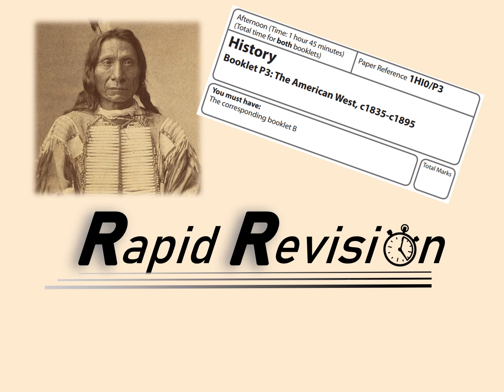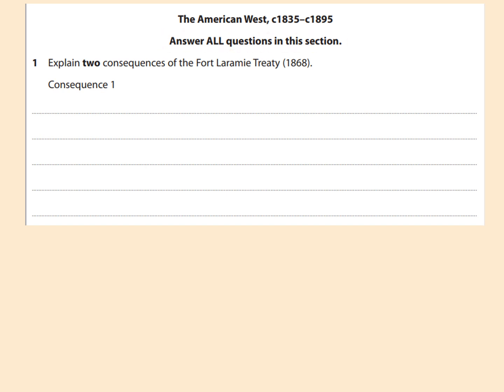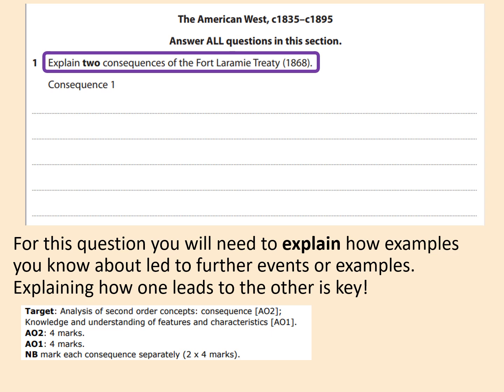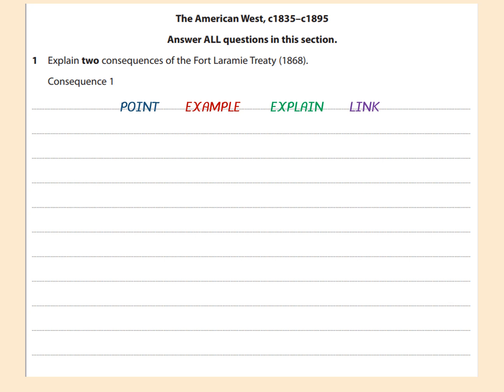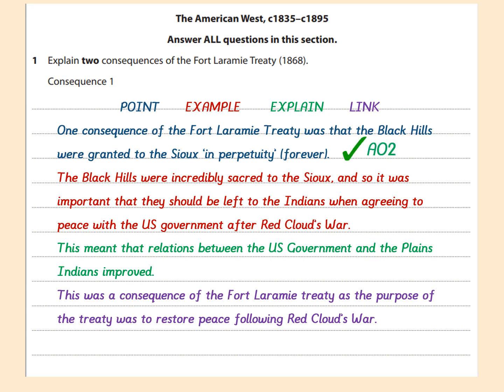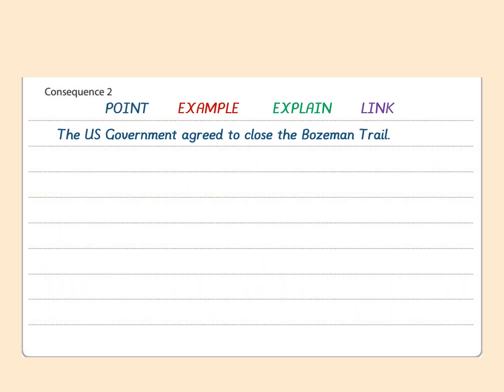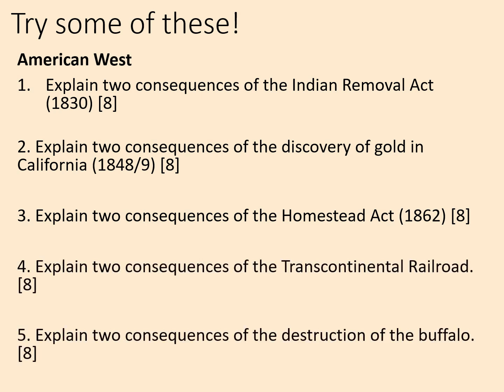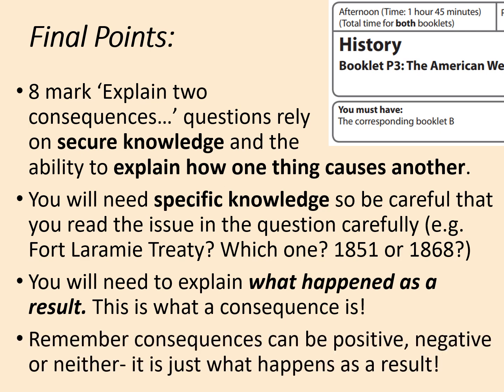GCSE History Exam Skills - Edexcel Paper 2 World Study Q1 "Explain two consequences..." 8 marks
This Rapid Revision session looks Question 1 of the Pearson Edexcel Paper 2 (European or Wider World Depth Study), looking at how to write a convincing answer explaining how or why events happened as a consequence of another event. The topic covered is related to the American West, but the exam skills covered will be applicable to all Edexcel Paper 2 topics. Includes example answers, guides to the mark scheme and practice questions for you to try.

This revision video is designed to support the Edexcel/Pearson GCSE specification only, though some general skills may be useful with other specifications.